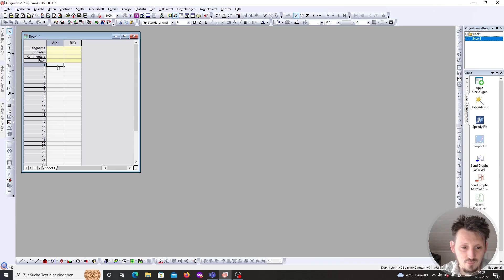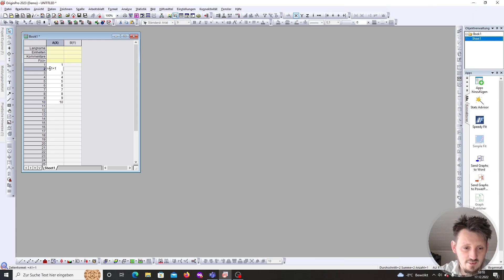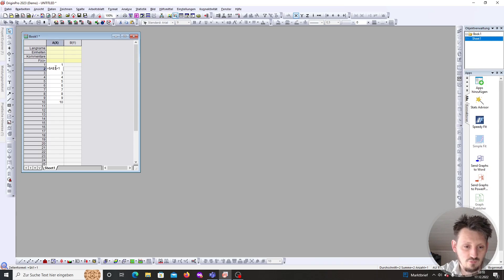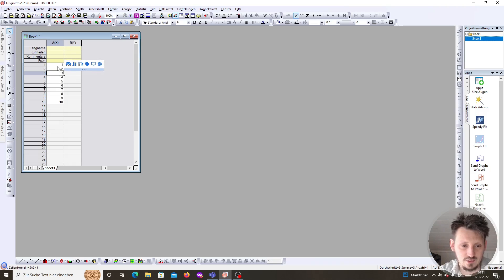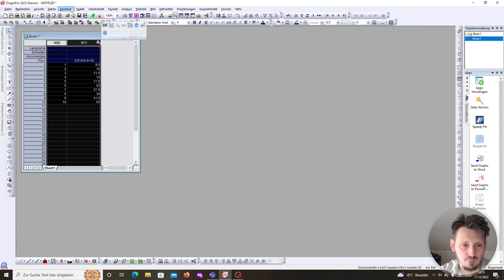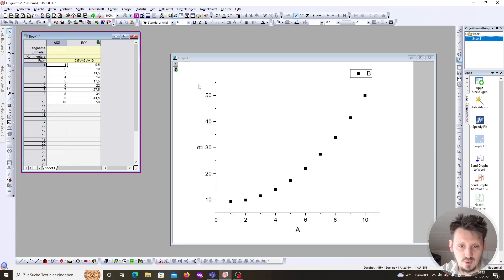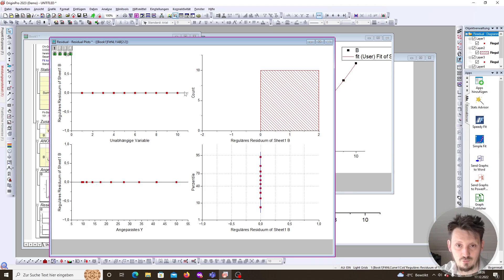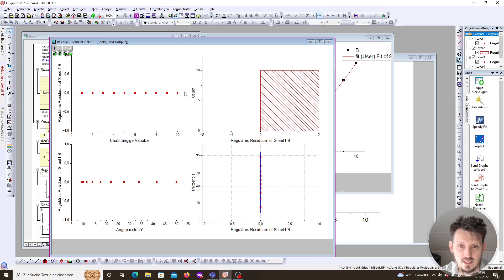Origin Tutorial 3: Fitting Functions to Data Points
In this video, I am explaining, how to fit a function to existing data points.

– – –About Origin– – –
Origin is an interactive computer program widely used for interactive data analysis. It can import a large number of different data files and process the data by using modern statistical tools and complex built-in fitting methods.